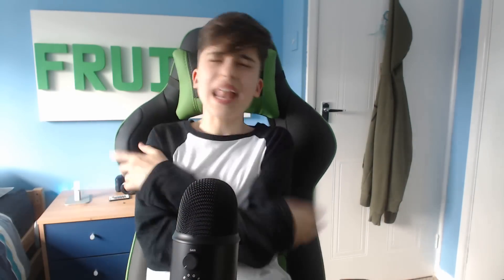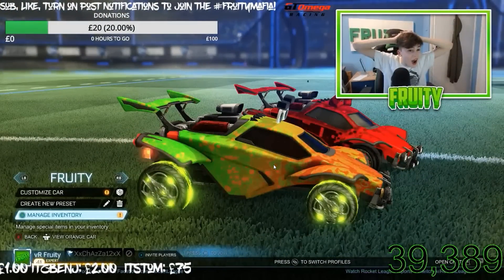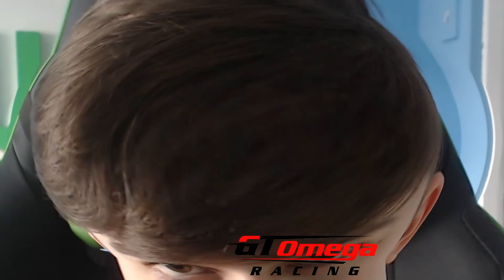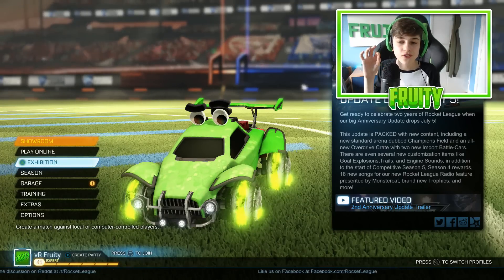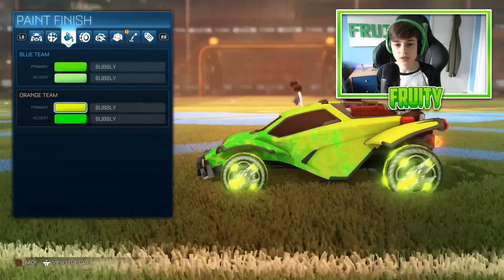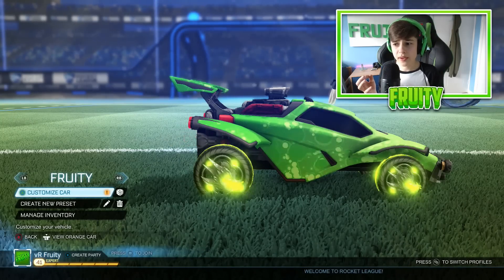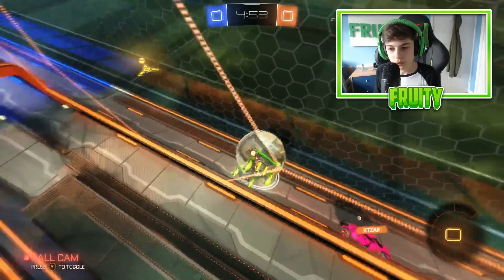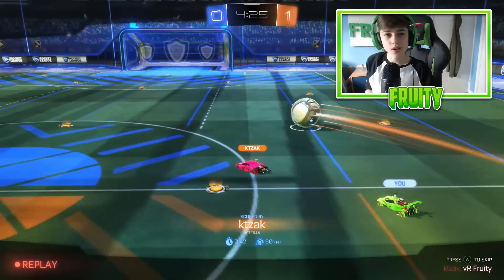ITS ABOUT TIME... | Rocket League | Fruity Car | *Showcase and Games*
If there is any feedback or anything else you want to message me, you can do so by messaging me through YouTube or a simple direct message on twitter would be awesome!